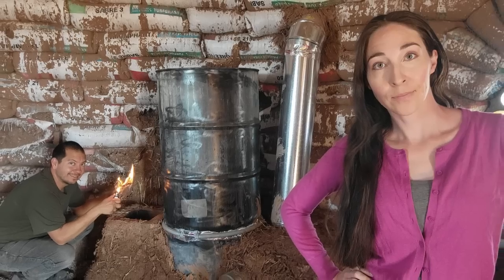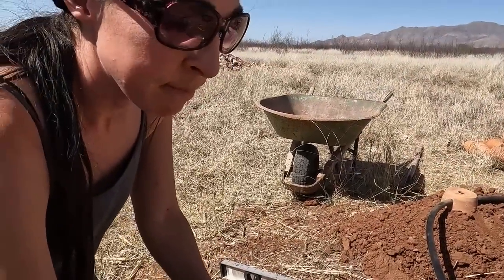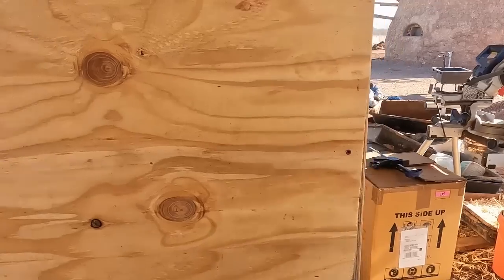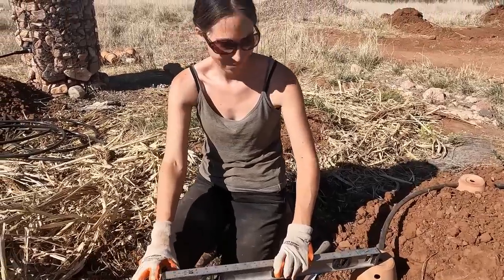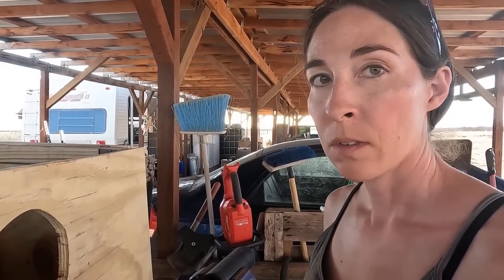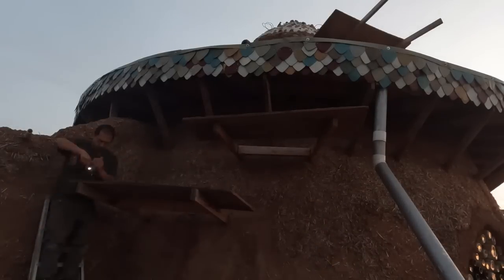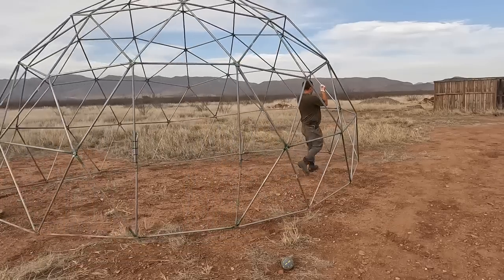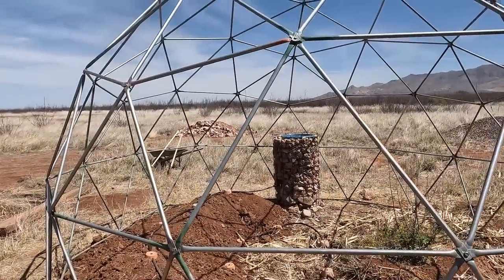Creating Our Own "Biodome" In The Desert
We finally found a use for our geodesic dome!  We're using it to construct a protective environment for plants in our rainwater infiltration basin.  We also continue work on the earthbag dome walls and construct an owl box!

Mail:
Green Dream Project